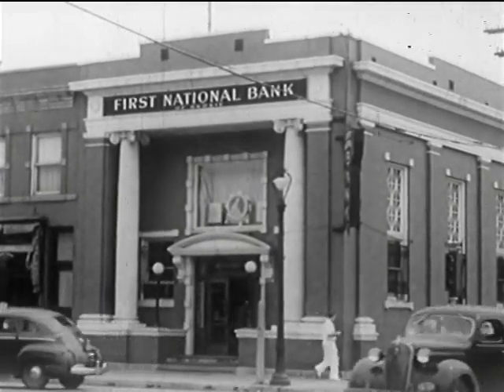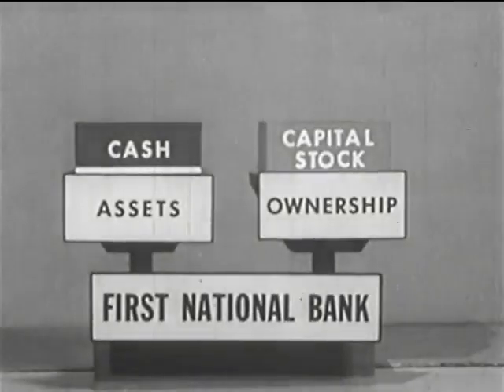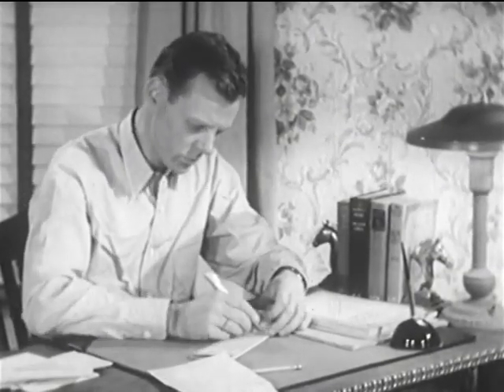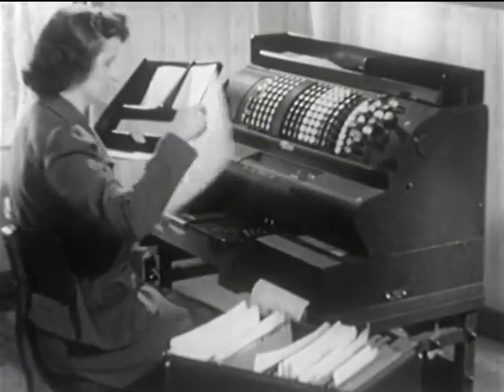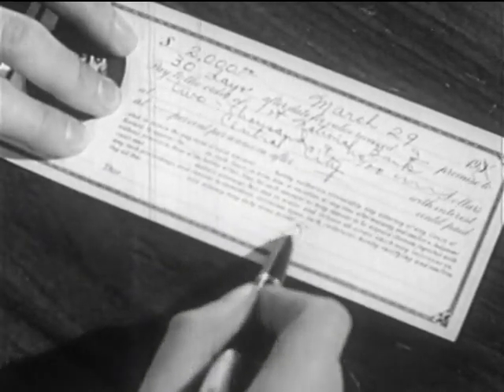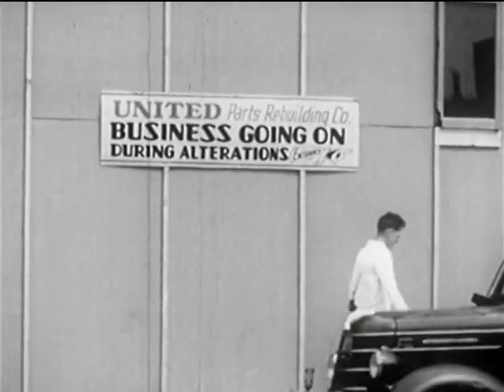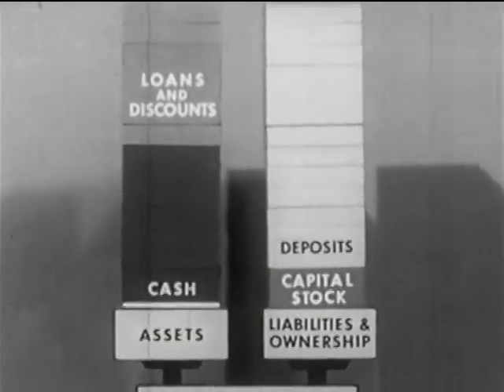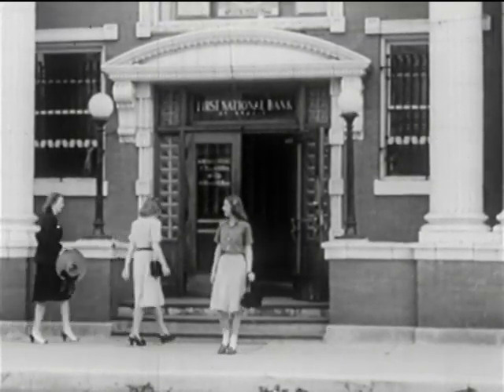Banks And Credits (1948)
Coronet Instructional Films (a division of Esquire Inc.) presents Banks and Credit. Educational collaborator James Harvey Dodd, PhD., Professor of Economics and Business Administration, Mary Washington College at University of Virginia